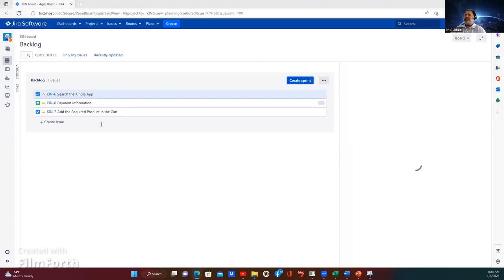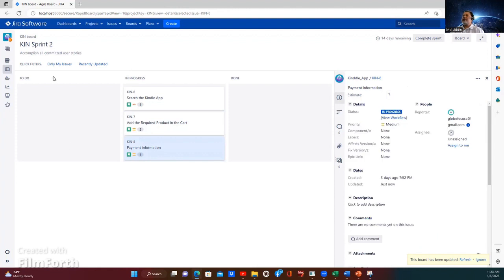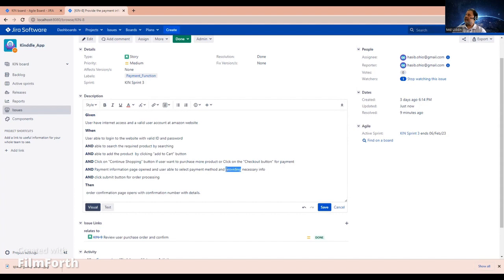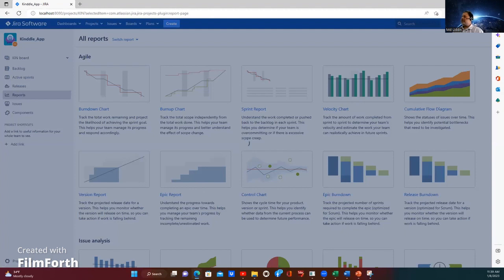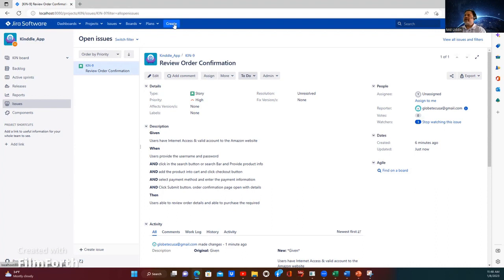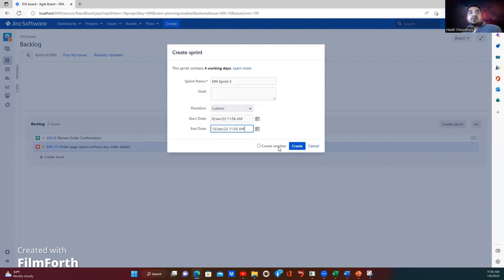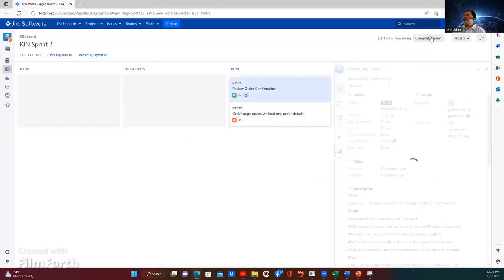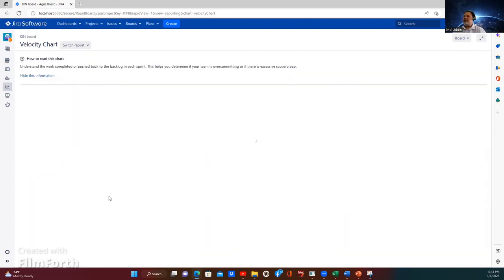Software Testing - JIRA (Part 4)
JIRA Testing Tool (Part 4)